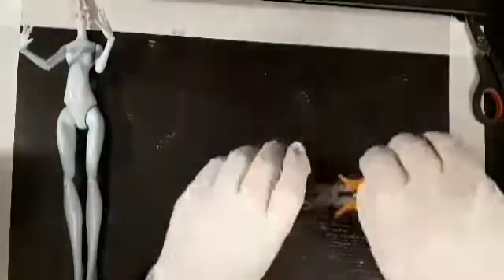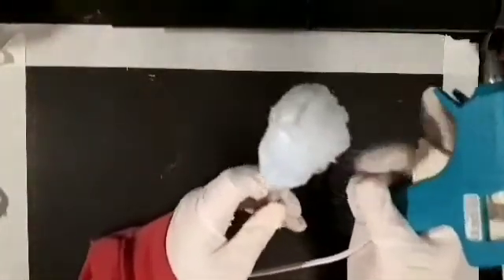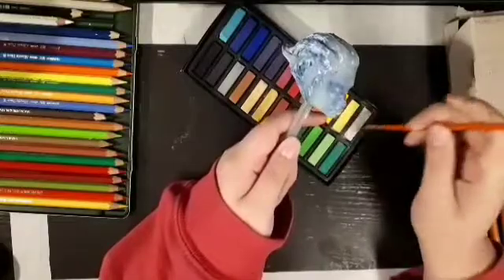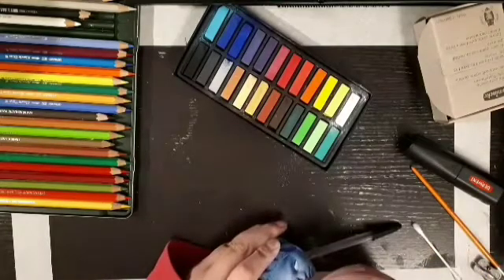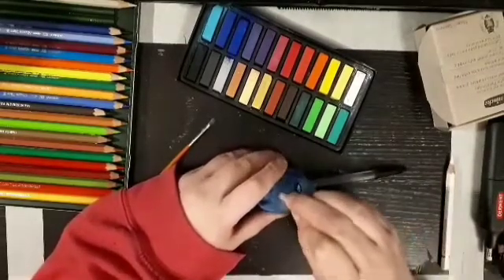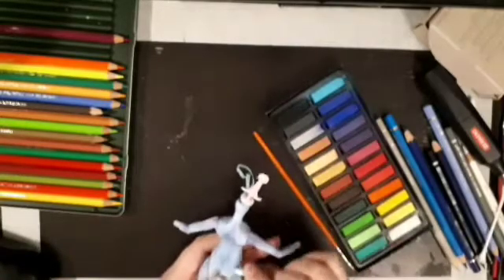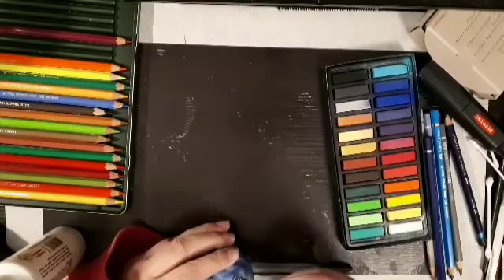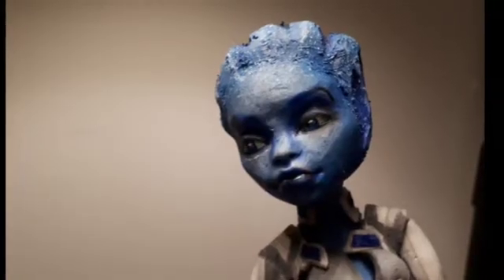Monster High Repaint & Custom - Liara T'soni from Mass Effect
A video of my Liara T'soni from Mass Effect doll custom.